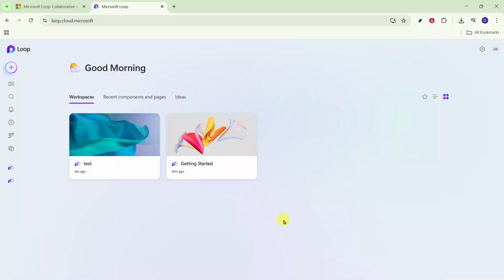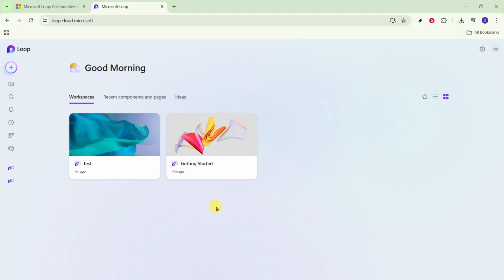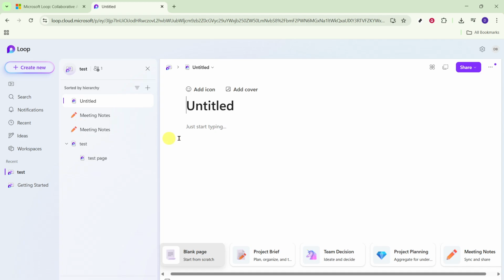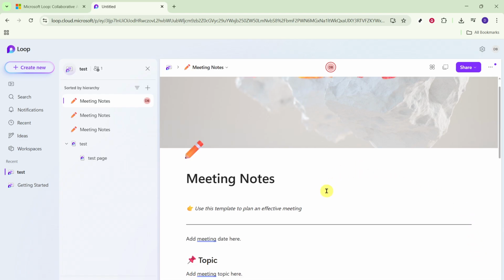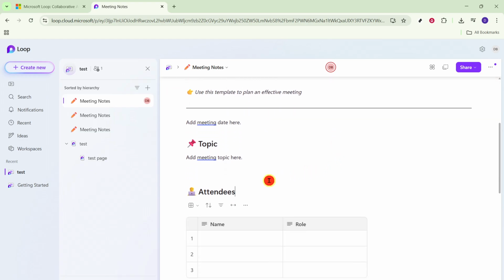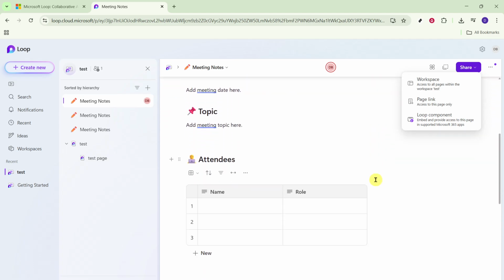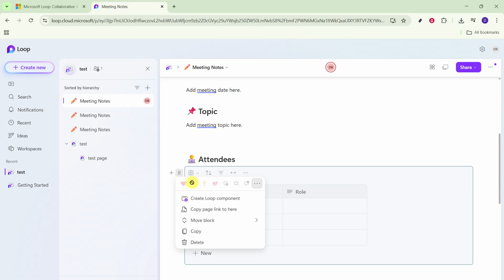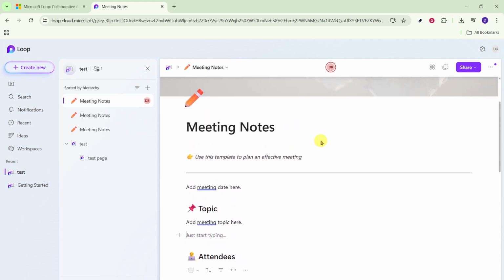How To Use Microsoft Loop For Meeting Notes (2026) (Step By Step Guide)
How To Use Microsoft Loop For Meeting Notes (2026) (Step By Step Guide) Learn how to use Microsoft Loop for meeting notes in this easy step by step guide. This tutorial shows you how to create, organize, and share meeting notes using Microsoft Loop. Perfect for beginners and anyone looking to improve collaboration and productivity in meetings. Follow along to master Microsoft Loop features and take your meeting notes to the next level.